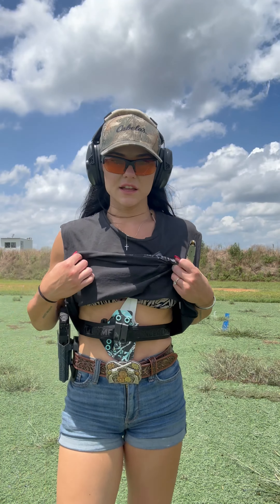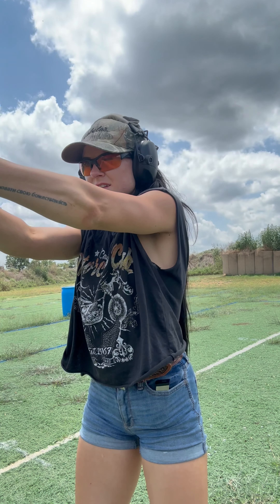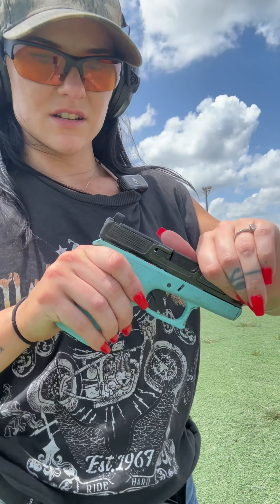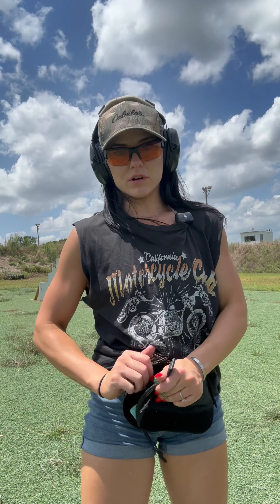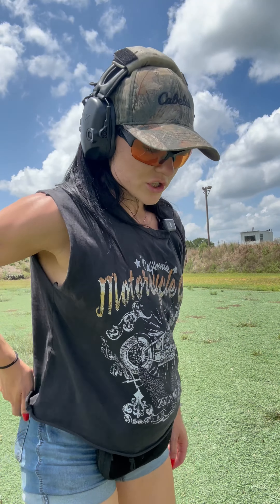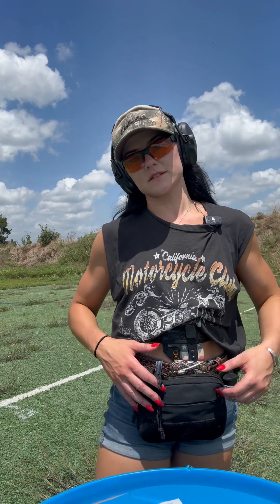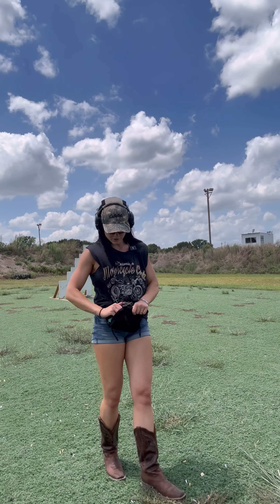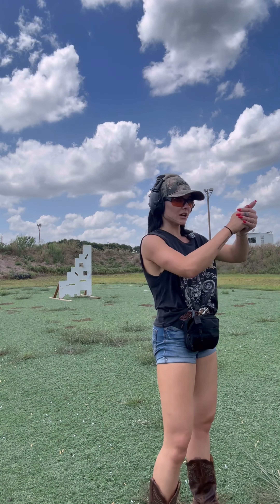New Training Push + Controversial Opinion???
I am starting a new training push for my conceal carry skillset and I invite you all to join me!

To start the training off, I am just doing some basic draws from my different holsters and getting a baseline of my skillset.

Reloads are NOT the focus on this training session but purely shots on target and good hits.

I encourage you all to get out to the range and train.

The simple drills I did here were roughly about 2 mags each per holster of single shot drills. Single shots help to conserve ammunition while just getting started in this training journey.

Holsters: Allegiant Holster Co
Fanny Pack: 945 Industries (my favorite Fanny pack option for CC on the market.)

The Wiley-X Valor are notably made with
Shatterproof Selenite™ Polycarbonate lenses that meet the MIL-PRF-32432A ballistic standards: ANSI Z87.1+ optical clarity and high mass/high velocity impact standards: as well as US Federal OSHA 1910.133(b)(1)(1) standards